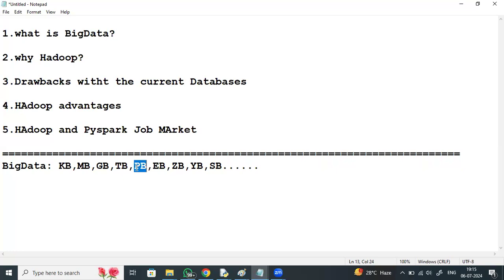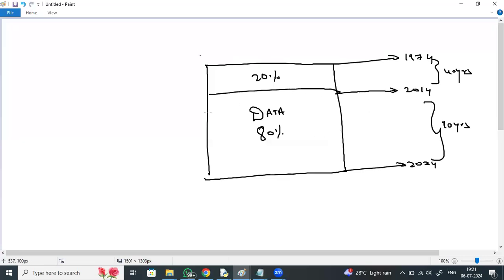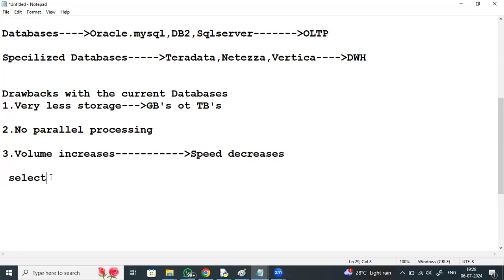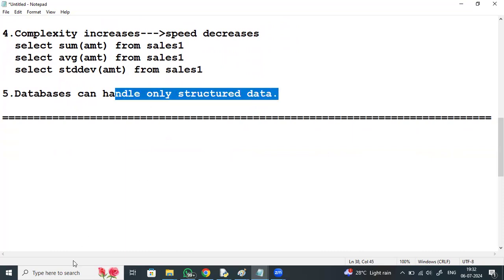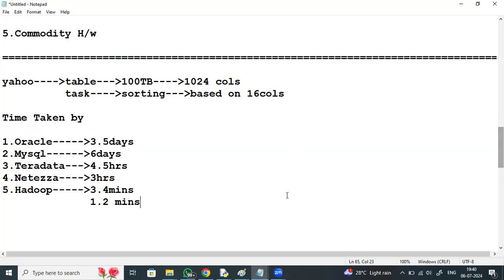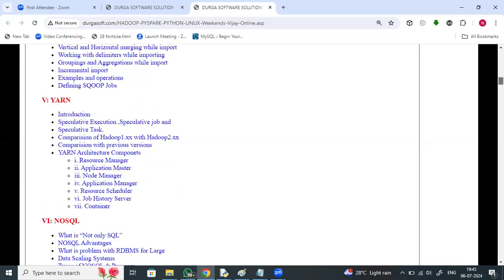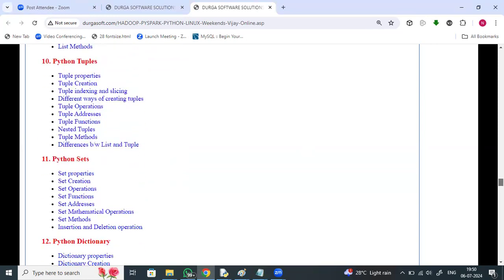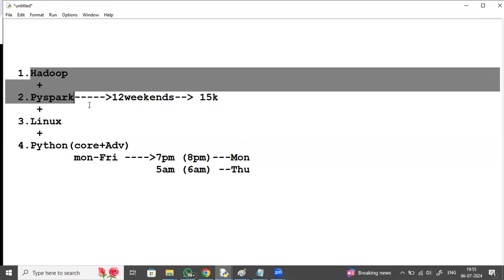HADOOP + PYSPARK + PYTHON + LINUX tutorial || by Mr. N. Vijay Sunder Sagar On 06-07-2024 @7PM IST